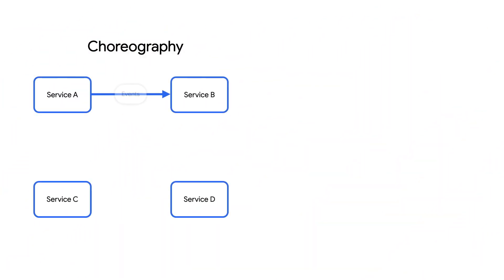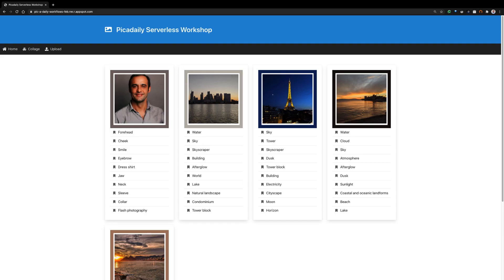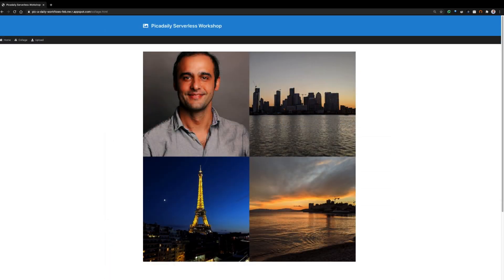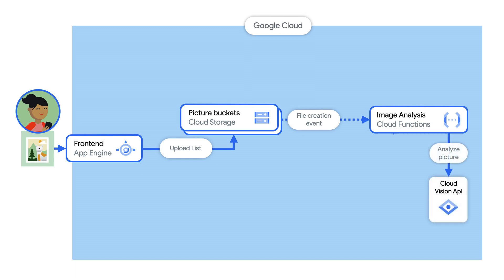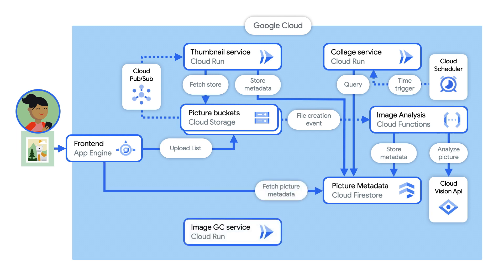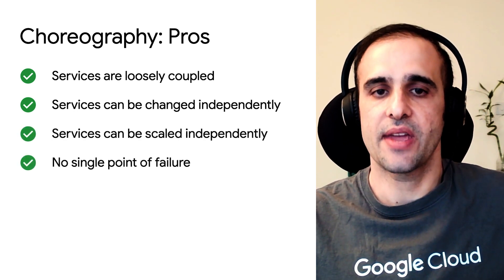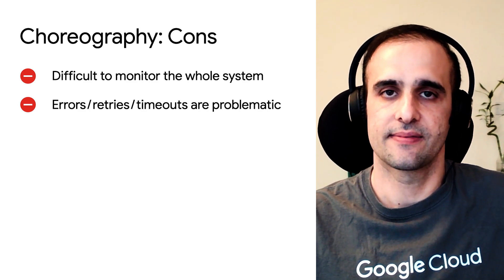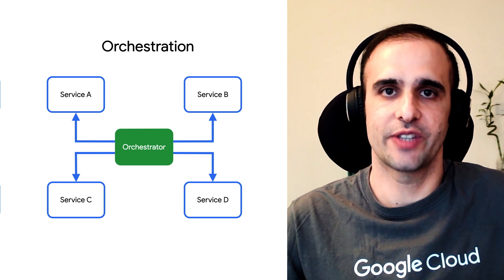Choreography vs Orchestration in microservices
When working with serverless applications that are running on microservices, microservices can interact with one another in different ways such as orchestration or choreography. In this episode of Serverless Expeditions, Martin and Mete give you a behind-the-scenes look at the architectural intricacies of Pic-a-daily - a picture sharing app that’s using choreography to organize microservice interaction. Martin and Mete will also speak to the pros and cons of using choreography for microservice architectures. Watch to learn if choreography is the right approach for your application!

Timestamps:
0:00​ - Intro
0:41 - Choreography
0:49 - Orchestration
1:00 - Pic-a-daily app
1:20 - Demo of the app
1:55 - Architecture of the app
2:58 - Pros of choreography
3:30 - Cons of choreography
4:00 - How to fix the cons?
4:18 - Closing remarks

Product: Cloud Run, Cloud Functions, Pub / Sub, Cloud Storage, Firestore, Vision API, Eventarc;  fullname: Martin Omander, Mete Atamel;